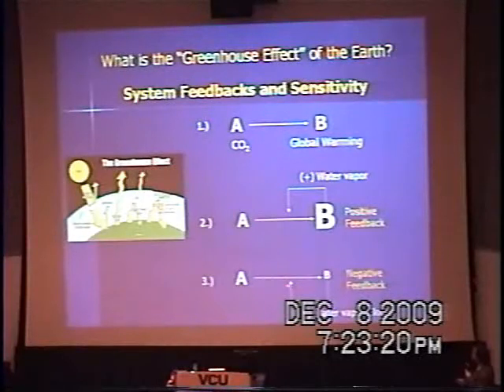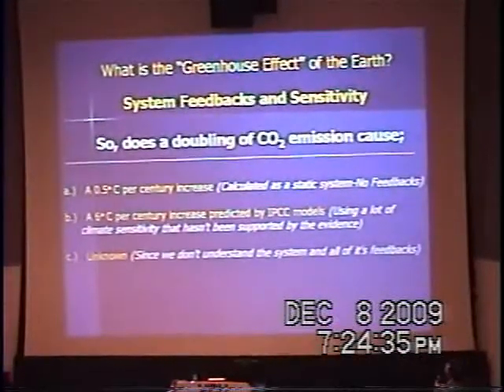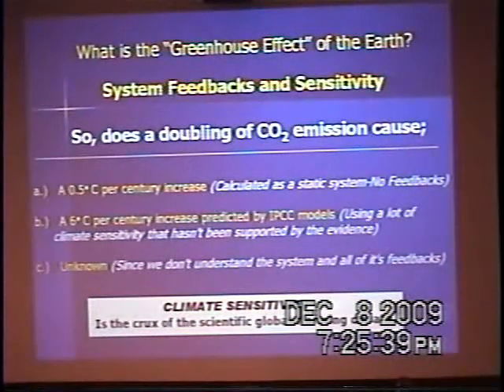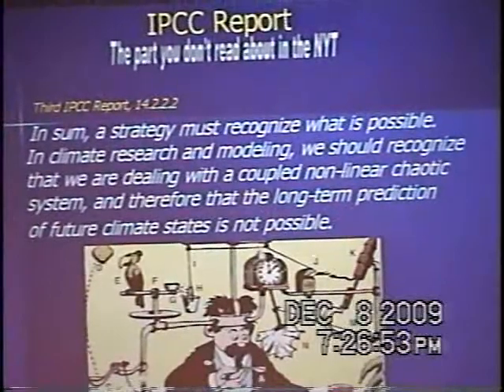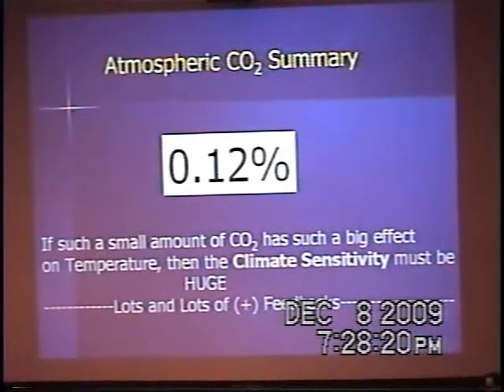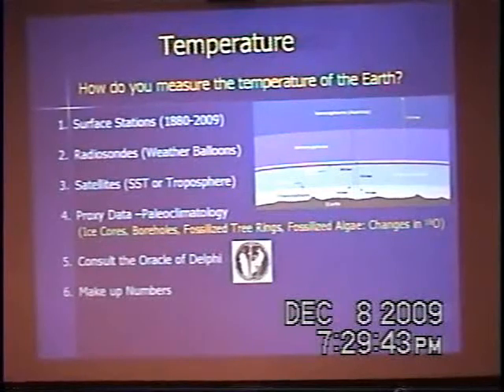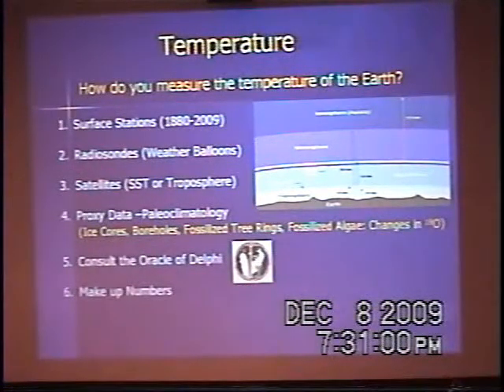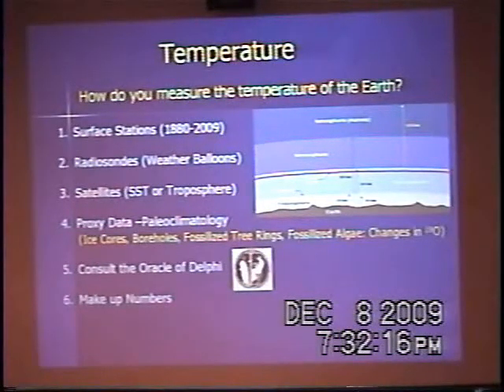The Science of Climate Change 12 08 2009 Part 3.wmv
The Hoax of Climate Change is presented with the Real Science of Facts.